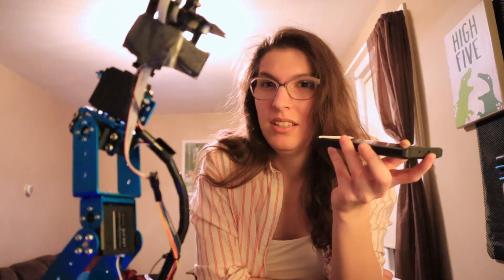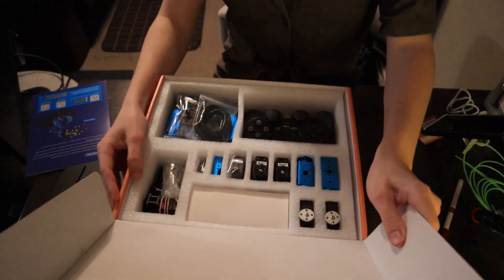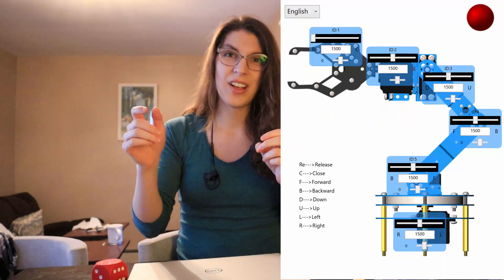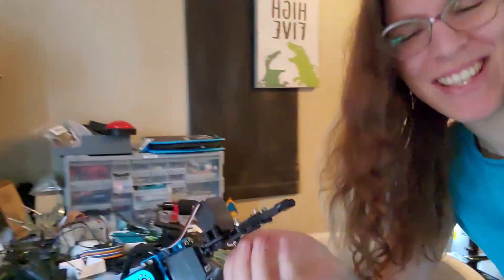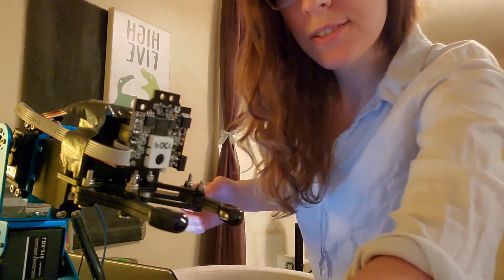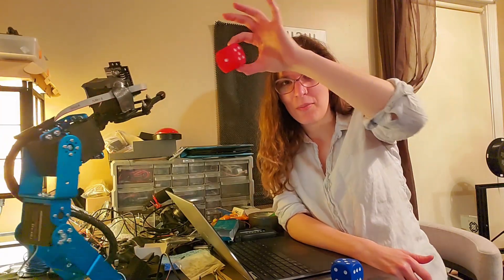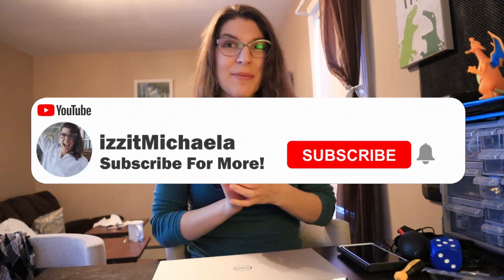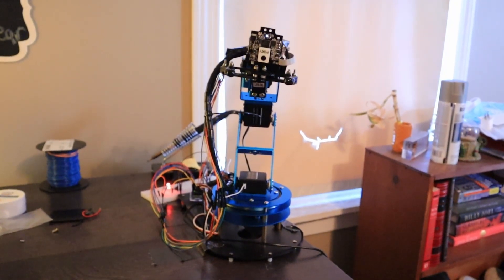Building A Living Robot Arm (To Feel Like Tony Stark)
After being in quarantine for a year, I decided to make a robot companion because, let's be honest, who WOULDN'T want a pet that you don't have to feed?

Speaker Sensor:

Pixy2 Object Recognition Camera: